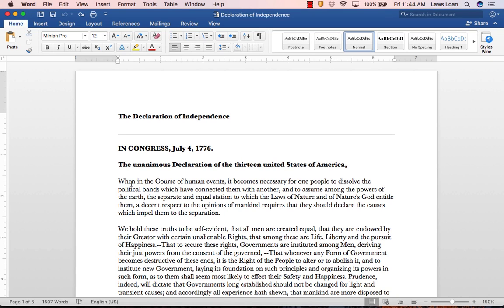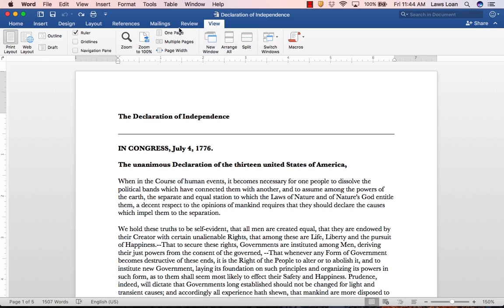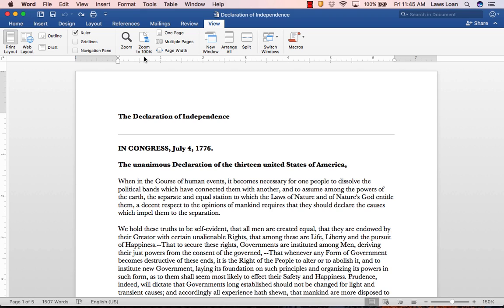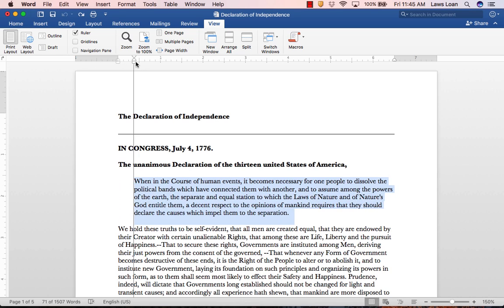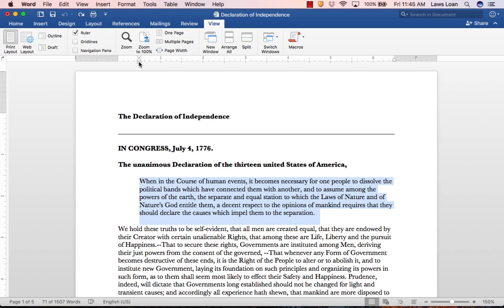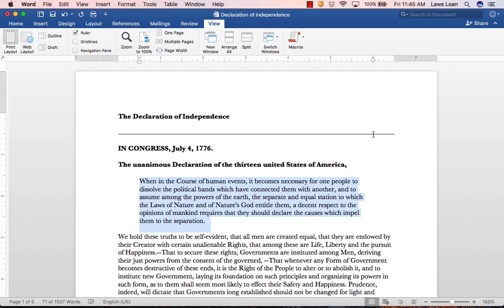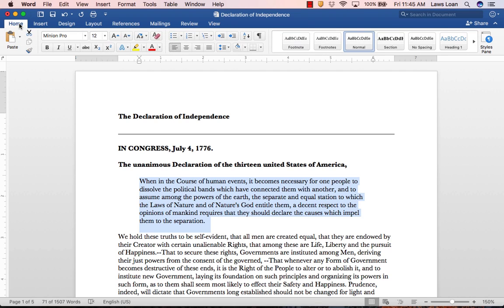Indenting Paragraphs for Block Quotes in Word 2016 for Mac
This video demonstrates how to indent both sides of a paragraph for a block quote using Word 2016 for Mac.